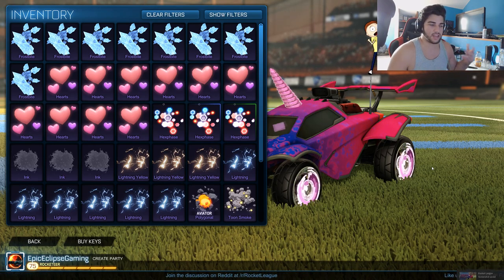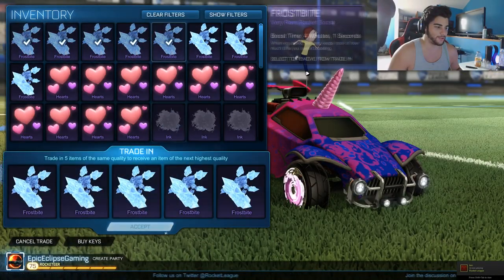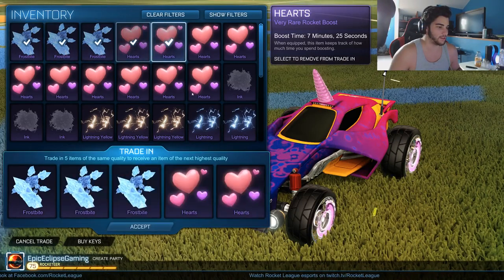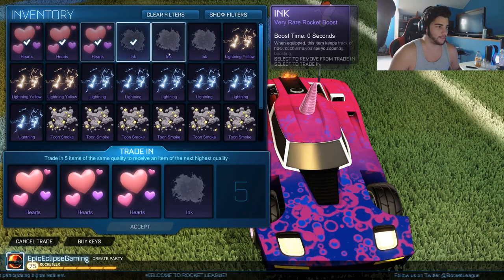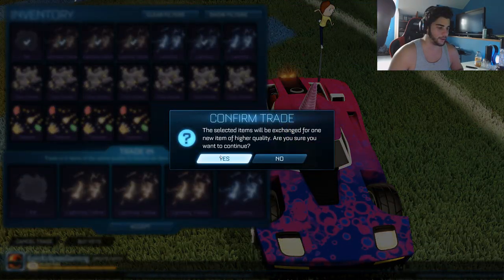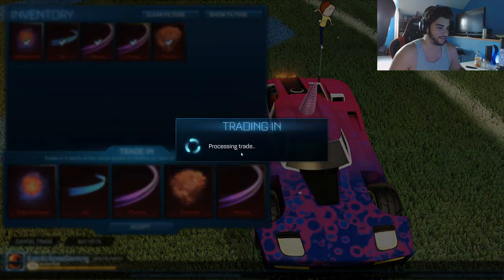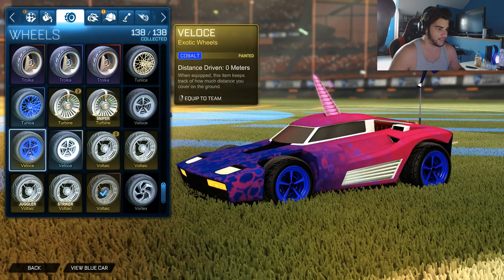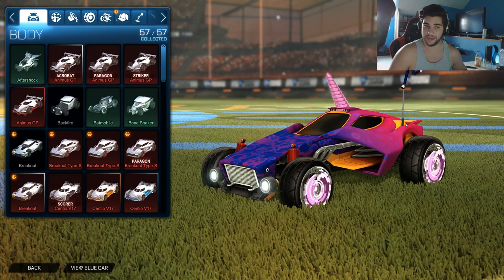Rocket League New Trail UPDATE Trade Ups!!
In todays video they finally released trails being able to be traded up to Painted cars and boosts I am super excited for this and we did pretty good but made a bad mistake so I hope you guys enjoyed the video and I will see you guys in the next one!